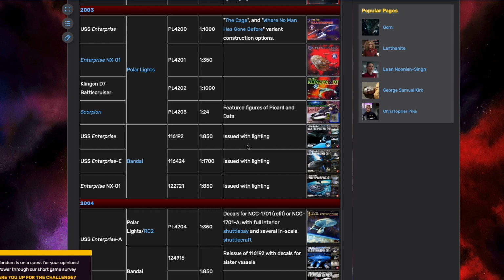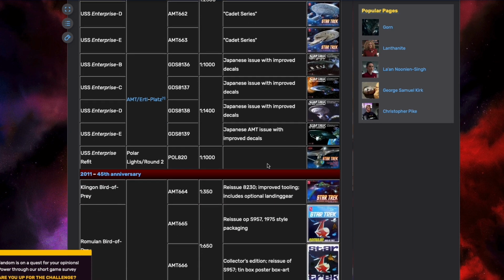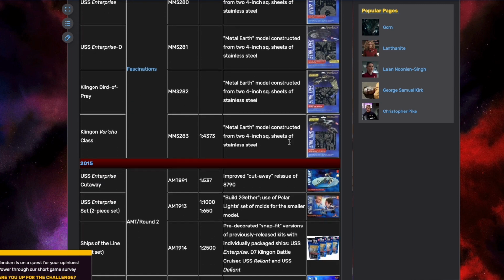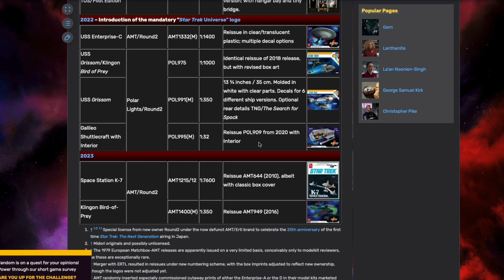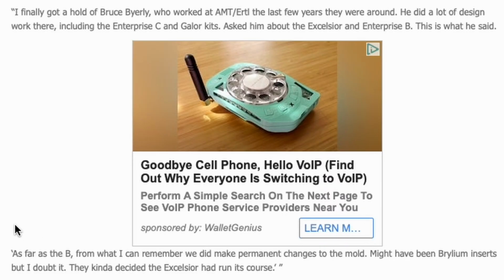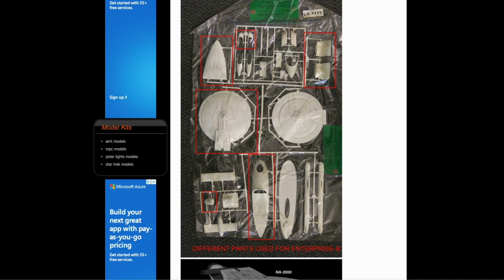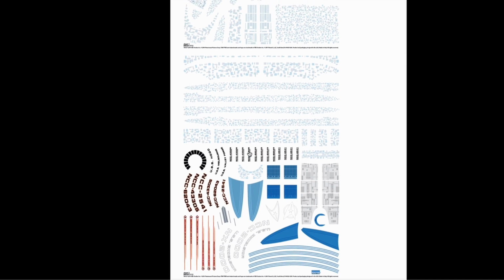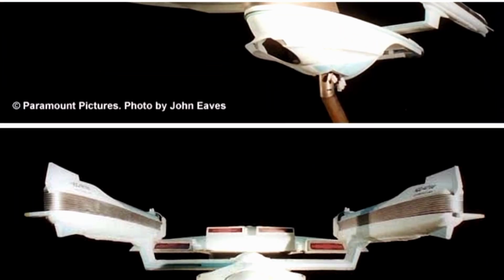Sci-Fi Model Podcast Episode 4 - History of the AMT 1/1000 USS Excelsior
What’s up, Plastic Addicts?

Welcome back to the Sci-Fi Model Podcast, presented by Jason’s Model Shop. Your source for   everything Sci-Fi model making. Including pop culture subject, Movies & TV and a little bit of miniature war gaming.

While editing the first three episode of the Sci-Fi Model Podcast I was already considering the fourth episode. There are a number of guests I’d like to have on the show, but haven’t been able to align the scheduling and needed a topic.

Then it hit me, what’s the history of the Excelsior and Enterprise B kits.

Luckily a lot of that information still exists in the Round 2 Collector Model Blog. So I was able to get bunch of information relatively easily, though it only covered the recent history.

I wasn’t able to find much on the original releases of either kit, beyond the dates they were issued/reissued. 1994 for the Excelsior and 1995 for the Enterprise B

In 1999 the Star Trek line of model kits came to end.

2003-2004 Polar Lights reissued a number of new Trek kits in 1/1000 and 1/350 scales

AMT/Ertl merged with Racing Champions and in 2005 RC2 reissued a small number of AMT kits and produces a 1/1000 NX-01 under Polar Lights.

In 2008 Round 2 LLC signed licensing agreement to produce and market AMT, MPC, Polar Lights and the revival significantly improved.

From 2008 to present Round 2 has been releasing Star Trek Kits under the AMT (Re-issue) or Polar Lights (new)

Reissuing the Enterprise B

The first mention of the Reissuing the kit came on the Collector Model blog in January of 2010. Not much in the way of info. Rather musings about what to reissue with the ultimate message being the tools needed to be pulled and inspected.

There were questions about what still existed and what would need modification. the belief was reissuing the B or Excelsior were both on the table, as both kits were in production at the same time for a number of years.

In June of 2010 Another update shed some more light on the subject, including pics of the existing tools.

It appears that AMT permanently altered the tooling for the Enterprise B, meaning the excelsior would need brand new parts if it were ever to be reissued.

Mid August 2010 provides an update on the improvements being made to the model. Secondary Hull surface details (strong back). Correcting the back of the neck, to give it a curve, the indents on either side of the deflector trench. The biggest change is an entirely new lower saucer.

The last real update comes in October of 2010 in a post about Round 2’s visit to the iHobby trade show. The only things to note are a mock up of the B and the corrected parts on display.

The model hit shelves soon after that and once they were gone…they were gone.

Excelsior reissue, refitting the refit

Fast forward to November 2015 and a post with a whole lot of details about the improvements being made as new parts were being created to reissue the much loved Excelsior;

An entirely new lower secondary hull, a new strong back, corrected neck detail, both upper and lower saucer halves and supplemental parts to match the appearance of either the NX or NCC versions.

In regards to having both the Excelsior and Enterprise B on shelves at the same time in the 90’s it appears there were tooling inserts to make the Enterprise B BACK into the Excelsior.  But, those tools were lost.

February 2016 was a big update. Test shots of the model, and boy did it look good.

July 2016 was the last post about the Excelsior and it was all about showing off the finished model, in both NX and NCC configurations. They also detailed the supplemental aztec decal sheet, which includes slightly different colour variations for each version.

I would say the Excelsior reissue has been a success. Initially reissues in 2016 it got another repo in 2021. Hopefully this one will stay in relatively continuous production, much like the 350 TOS or Refit.

LINKS

Model Kit releases

Collector Model Blogs

3D Files

Studio Models